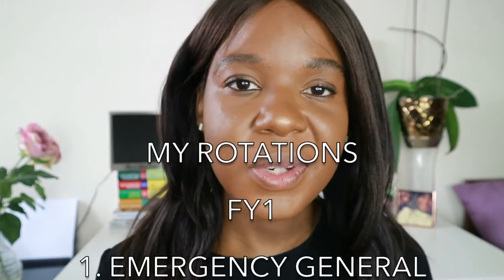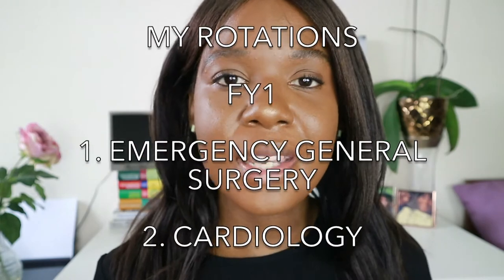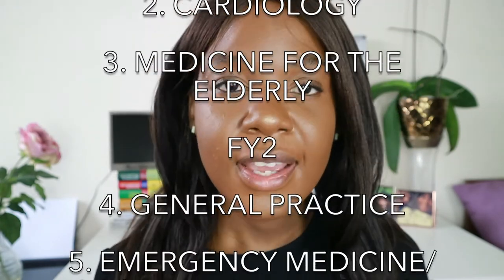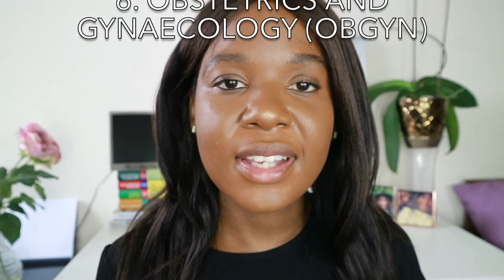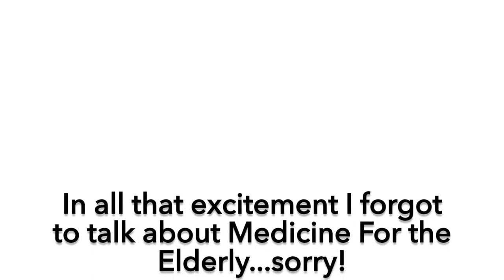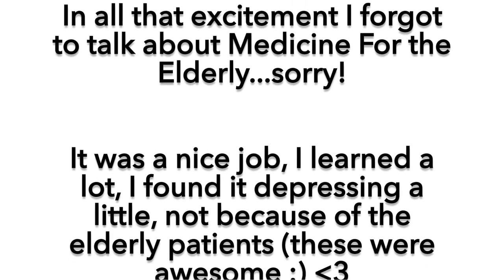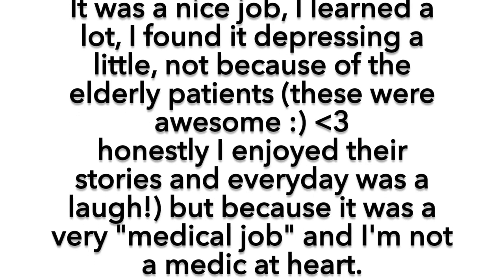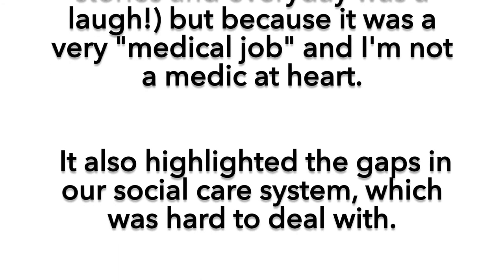My Foundation Years - YEAR 1/ FY1 - deanery, rotations, experiences || Sam Forde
Hi team!
The first of three (I think) summary/ experience videos about my foundation training. Hope you enjoy!

S
xoxox

L I N K S  M E N T I O N E D/ U S E F U L  L I N K S